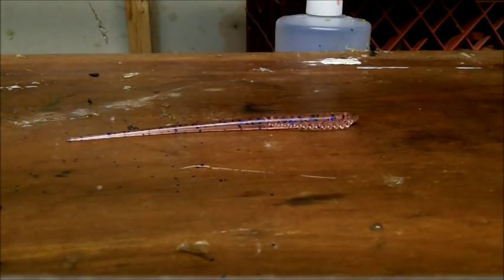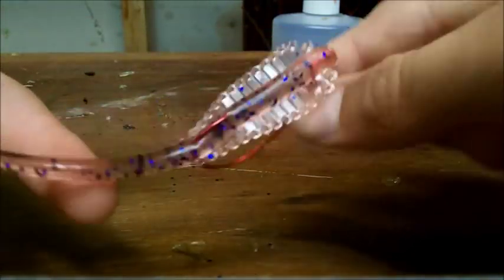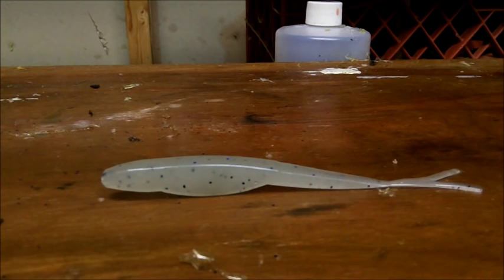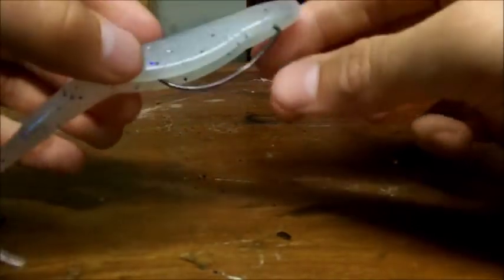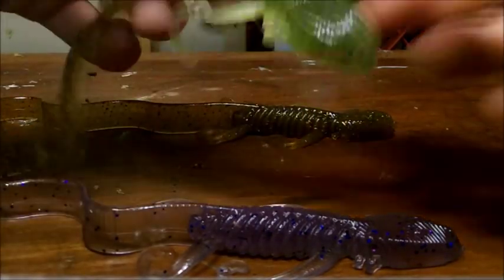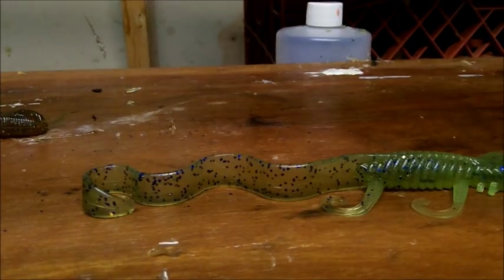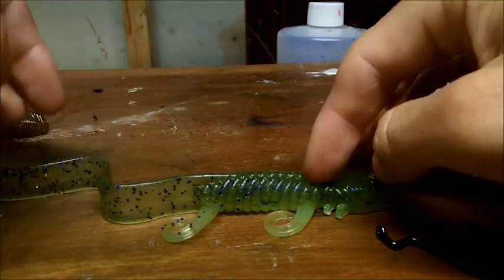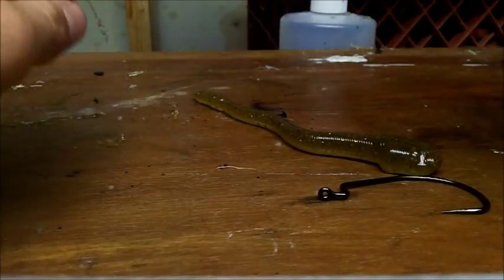Amazing Innovative Lures-Big Boy Baits Spring Release 2013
I truly believe that these baits are some of the best to ever come out of the Bass Lab. The video speaks for itself! Order them ALL at: